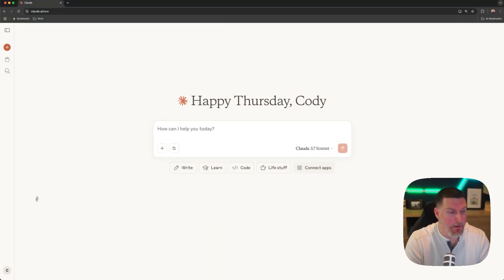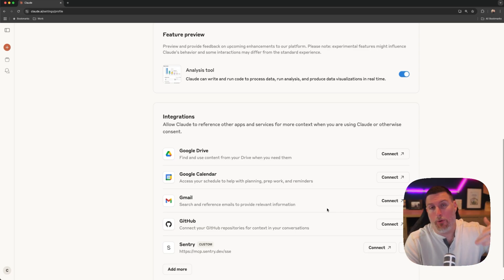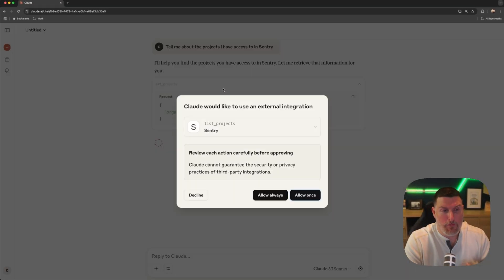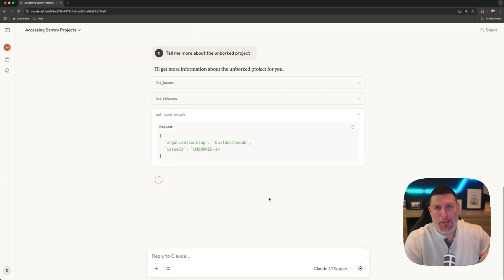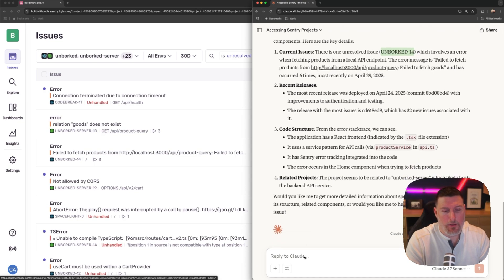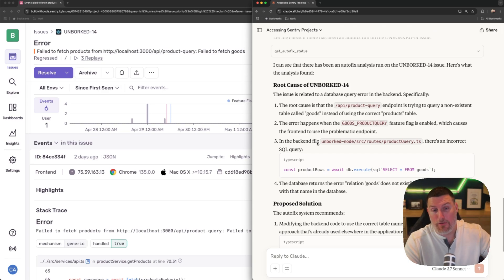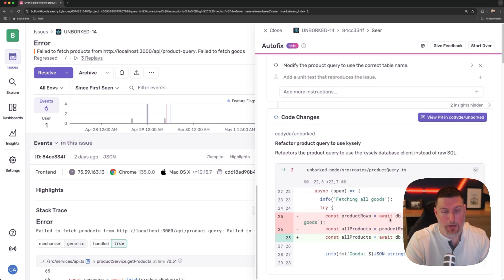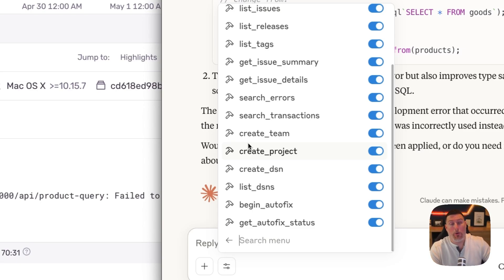Configuring and Using the Sentry MCP Server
MCP (Model Context Protocol) is quickly becoming the standard way that people pull external context into LLM interactions; so we've built a Sentry MCP server using Cloudflare to bring all the context of Sentry into your LLM interactions.